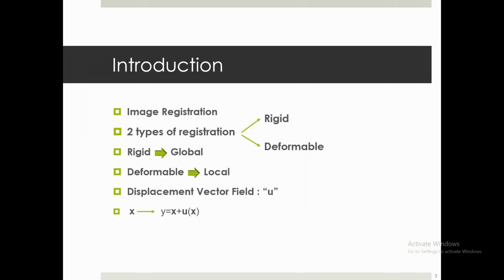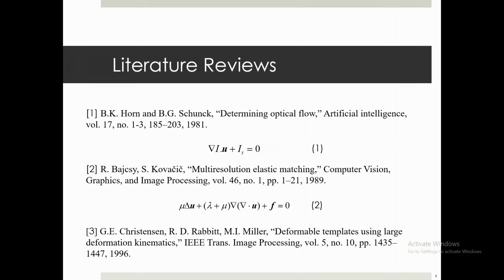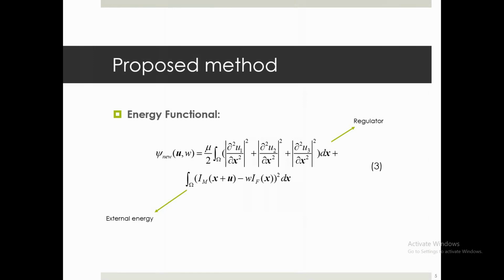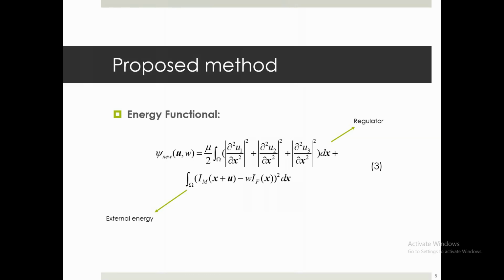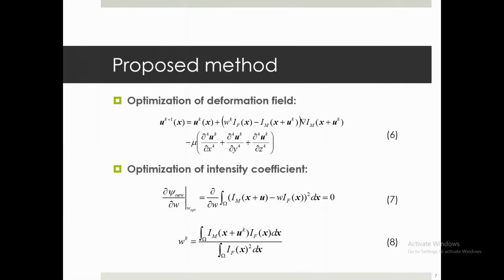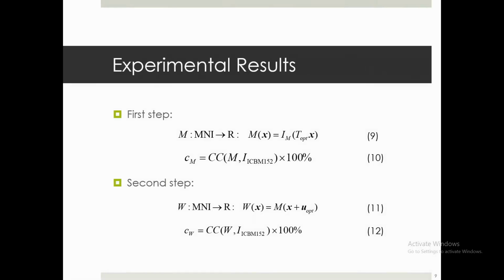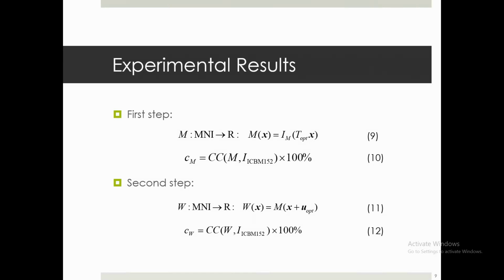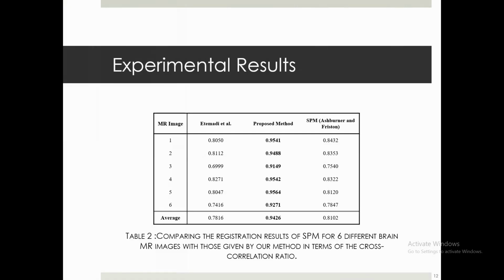ICCKE 2022 - A Novel Deformable Registration Method for Cerebral Magnetic Resonance Images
A Novel Deformable Registration Method for Cerebral Magnetic Resonance Images by Bahareh Asadpour Dasht Bayaz - Mahdi Saadatmand - Fabrice Wallois. ICCKE 2022.